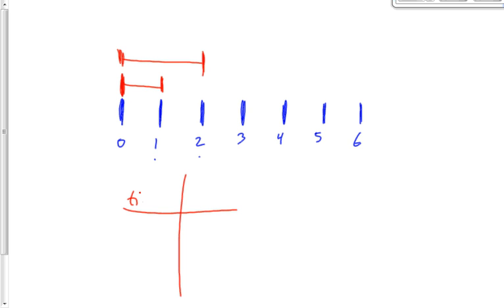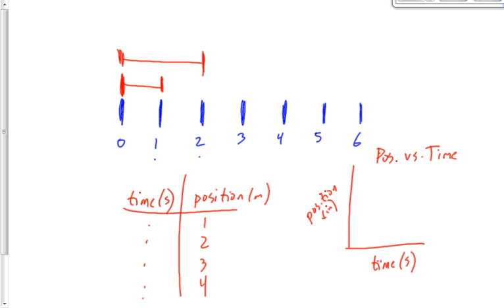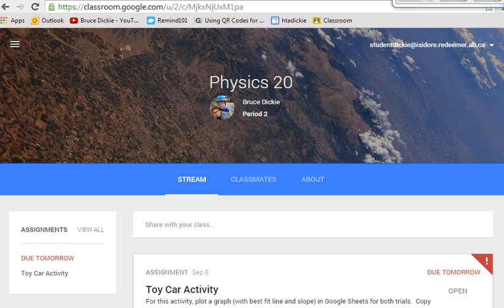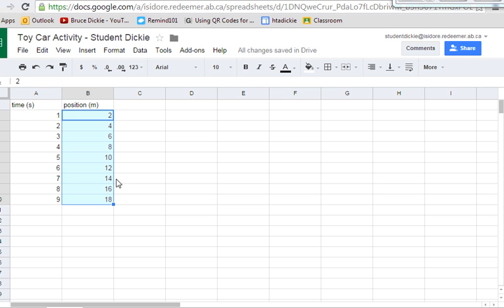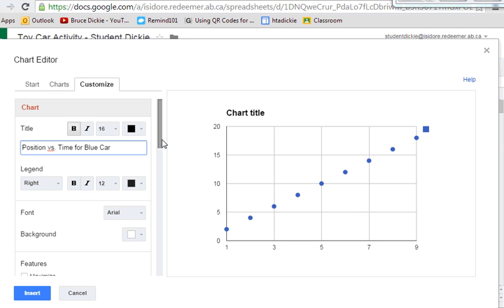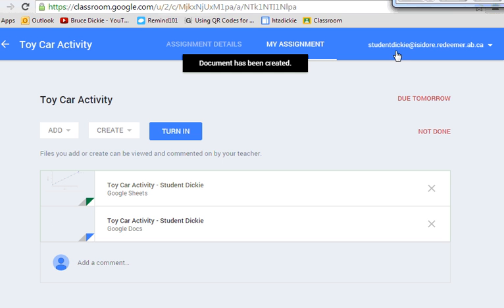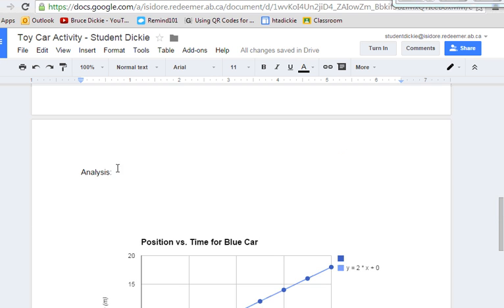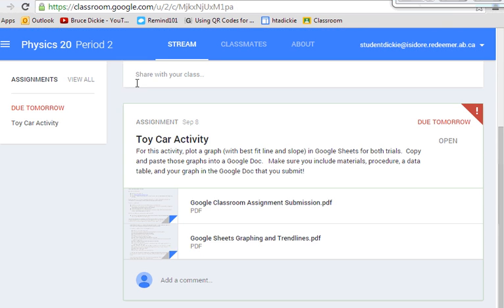(108-P2014F) Toy Car Activity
Description of toy car constant velocity activity performed in class.